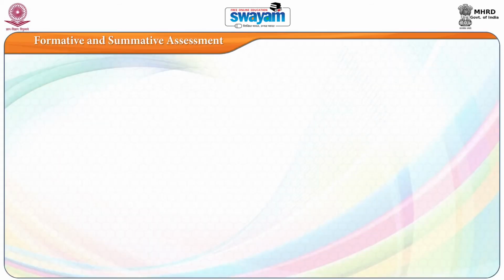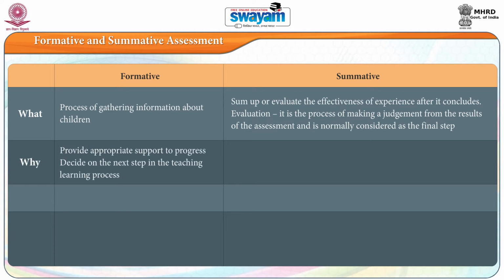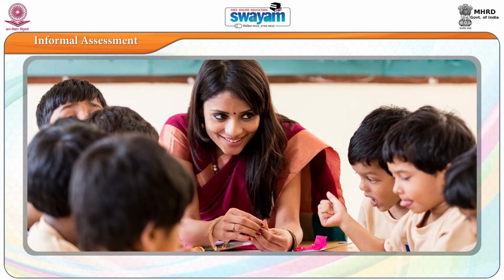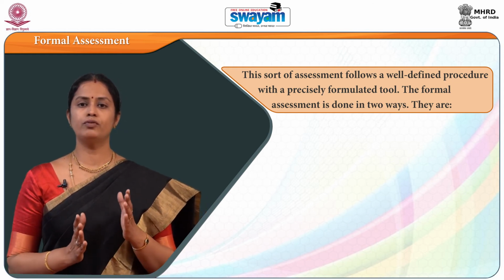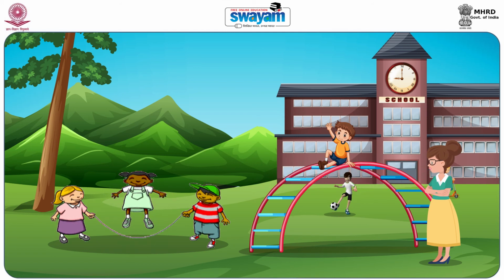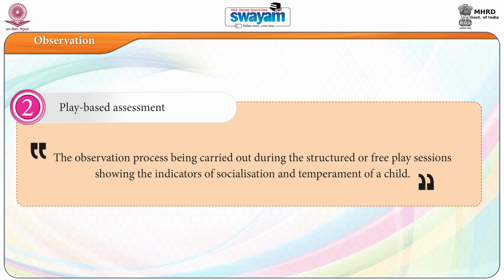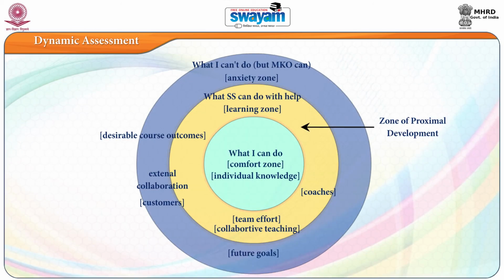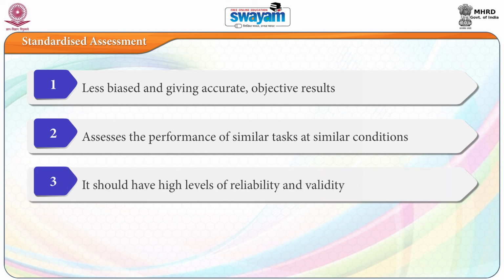32 Why, what, and when to assess Video 1 (ECCE)